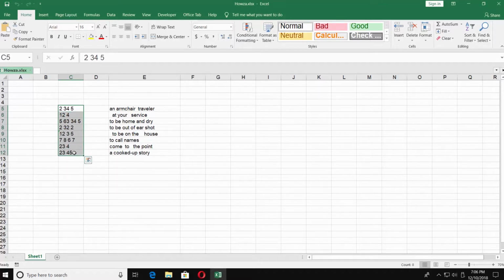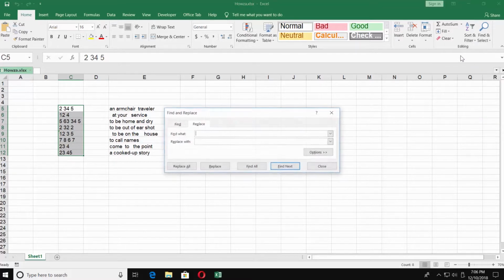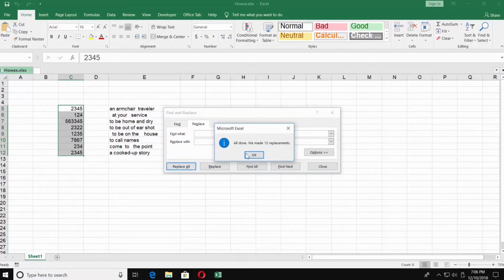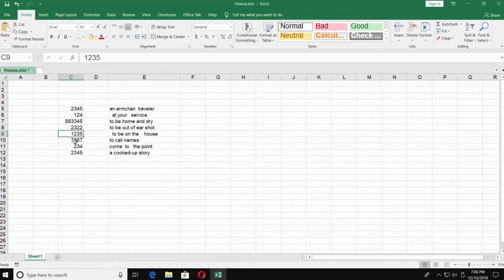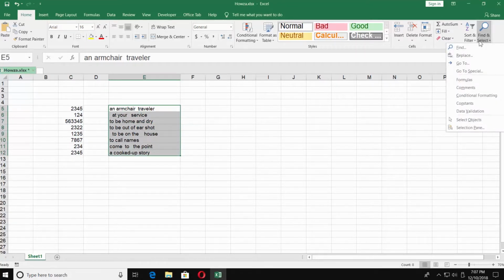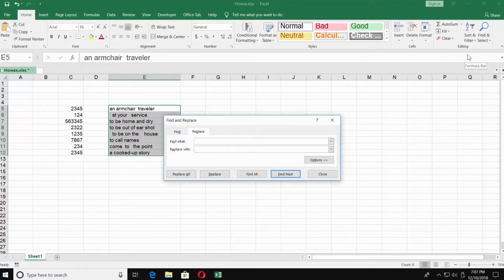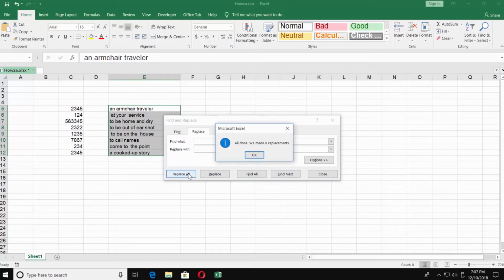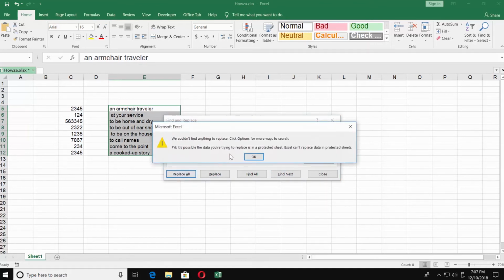How to Remove Spaces in Excel 2019 Cells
In today's video, we will show you how to remove spaces in Excel 2019 cells.
Open the Excel file you need. We already have an example table for this tutorial.
The first column has numbers. We select them. Go to 'Home' tab and click on 'Find & Select' under 'Editing' category. Choose 'Find'. The new window will open. Go to the 'Replace tab and put a space in the 'Find' field and leave the 'Replace' field empty. Click on 'Replace All'. You will get a pop-up message that amount of changes were made. Click 'Ok'. Repeat few times, until you get a message 'We couldn't find anything to replace'.
Now, let's move on to the text. There are two or more spaces between words. Select the text. Go to 'Home' tab and click on 'Find & Select' under 'Editing' category. Choose 'Find'. The new window will open. Go to the 'Replace tab and put two spaces in the 'Find' field and one space in the 'Replace' filed. Click on 'Replace All'. You will get a pop-up message that amount of changes were made. Click 'Ok'. Repeat few times, until you get a message 'We couldn't find anything to replace'.